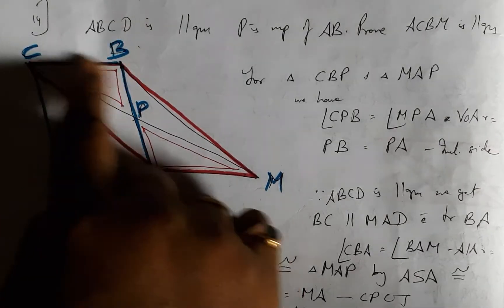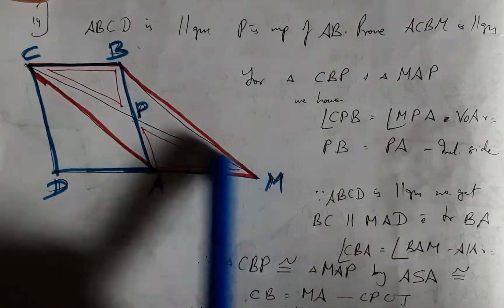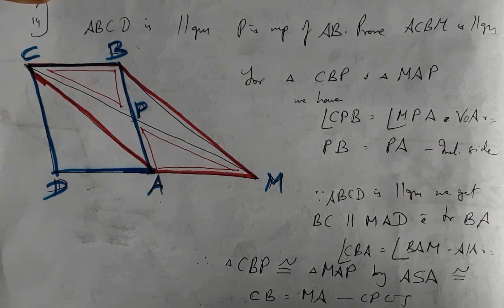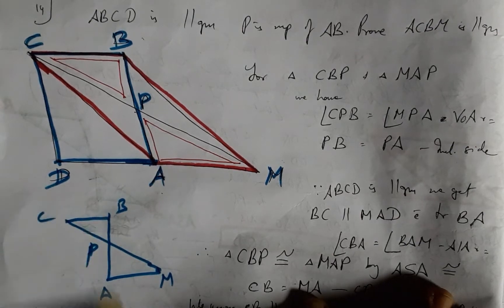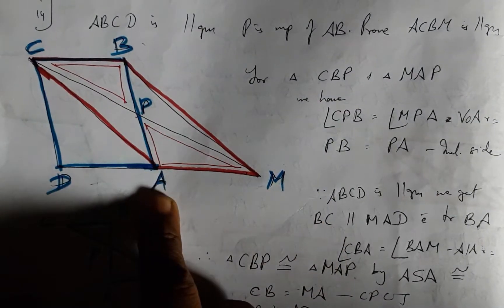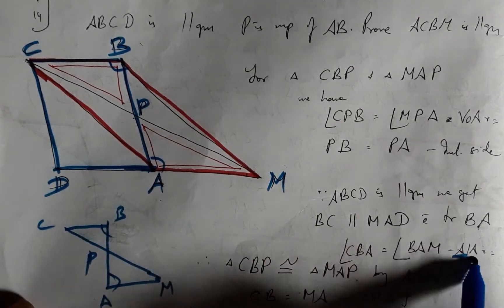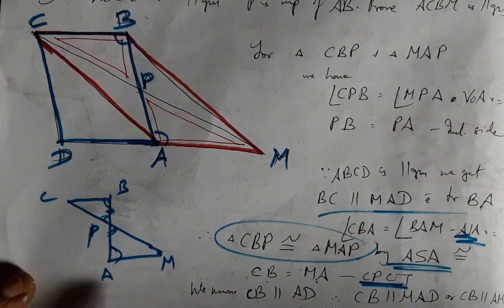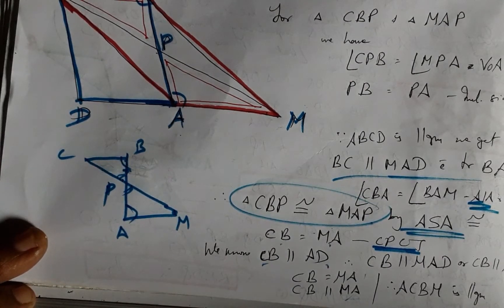Class 9 Cbse RATNASAGAR Ex 8B QNO 14